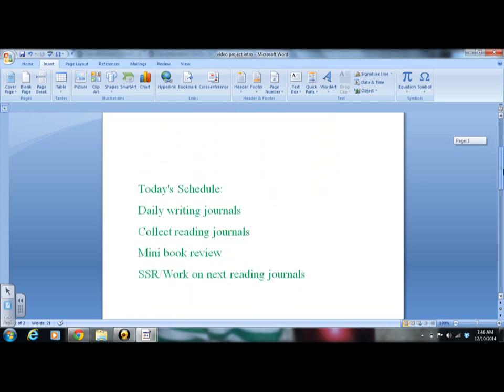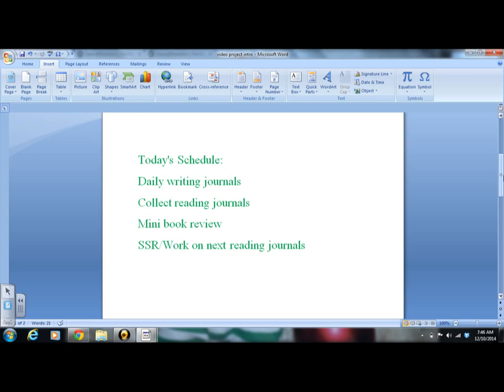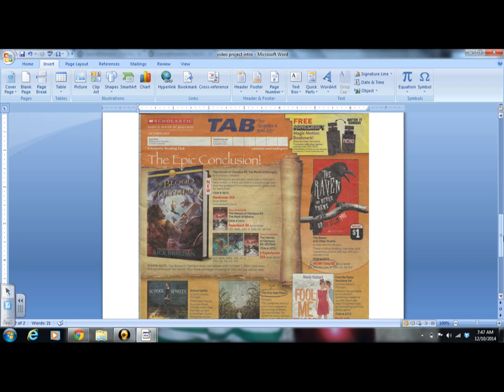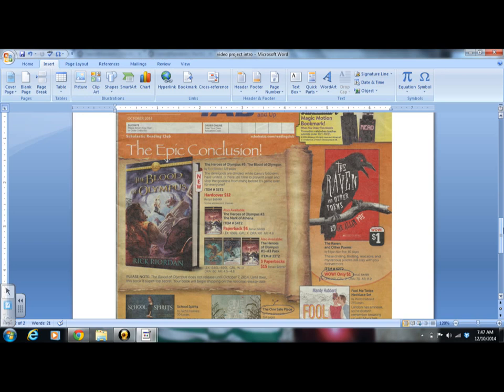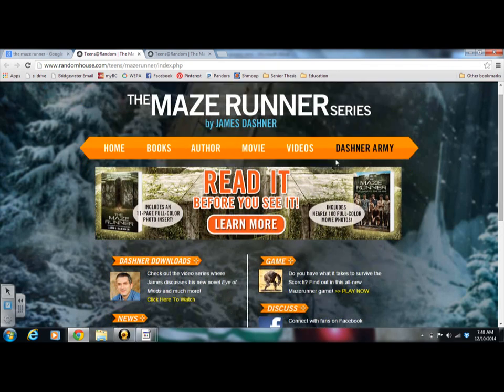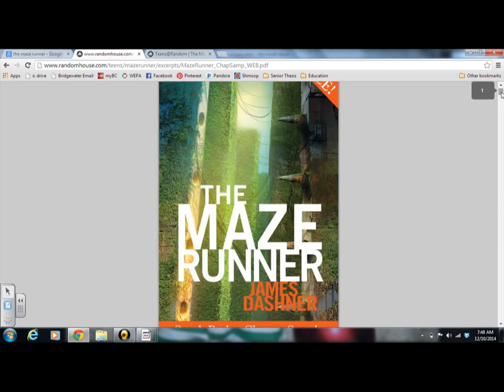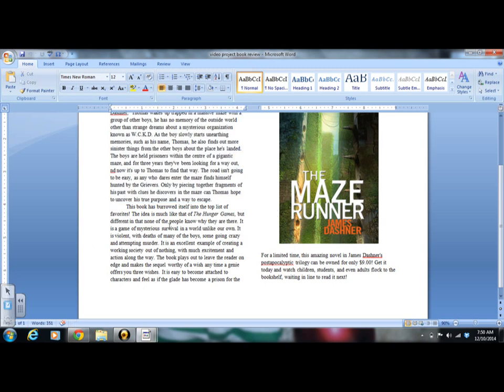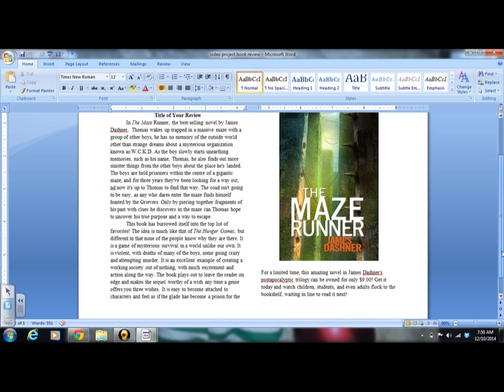Mrs. Cortes' English 10 Mini Book Review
Directions for completing the Mini Book Review with today's substitute teacher.